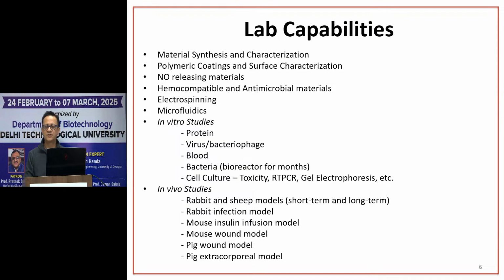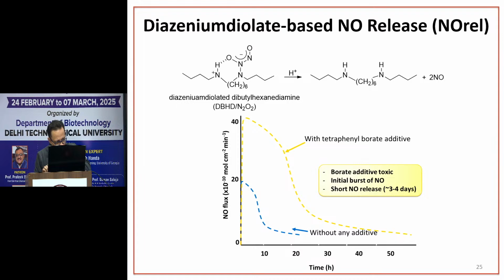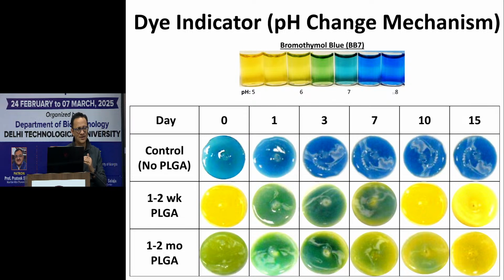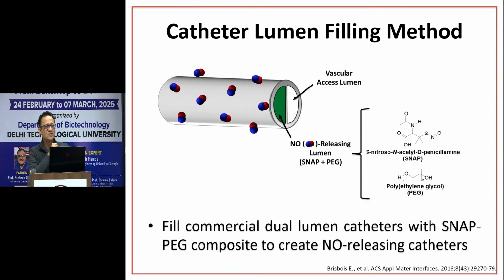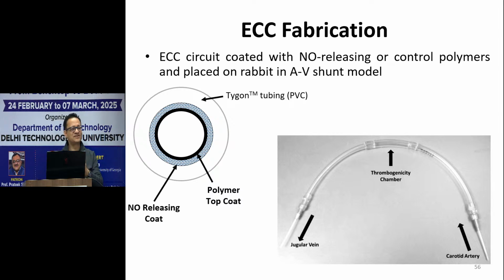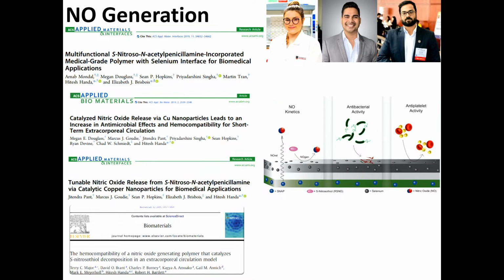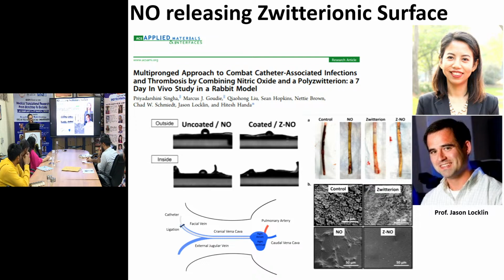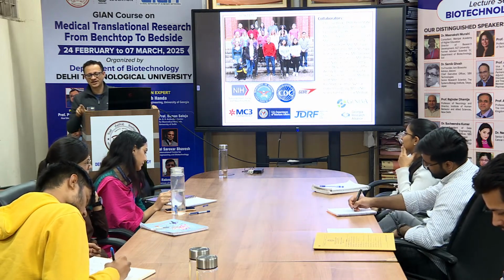GIAN Course on Medical Translational Research From Benchtop To Bedside LIVE Day-8 | 05/03/2025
GIAN Course on Medical Translational Research From Benchtop To Bedside LIVE Day-8 | 05/03/2025 Organised by Department of Biotechnology DELHI TECHNOLOGICAL UNIVERSITY

Hello DTU Studio Family..!
This is the official YouTube channel of Delhi Technological University. All of you are requested to visit our official YouTube channel to get live broadcast of special programs of Delhi Technological University and videos and necessary information of all special programs of Delhi Technological University.